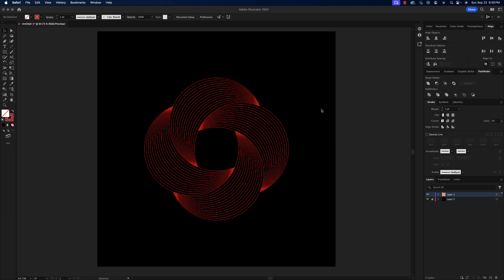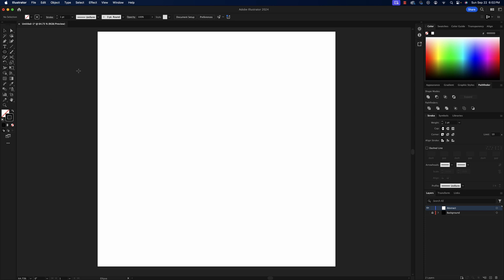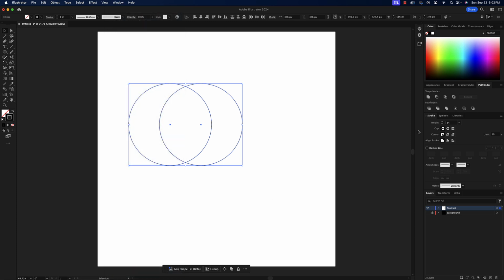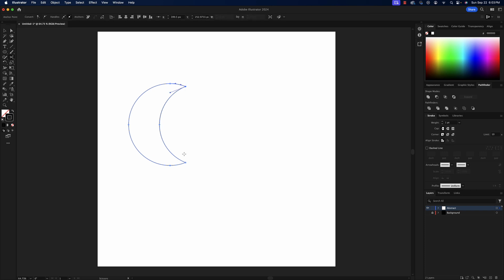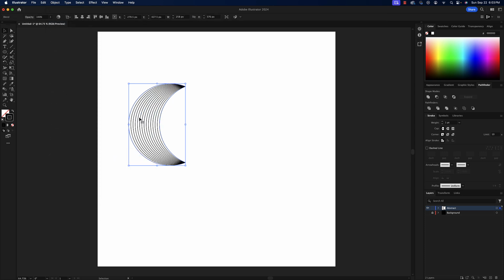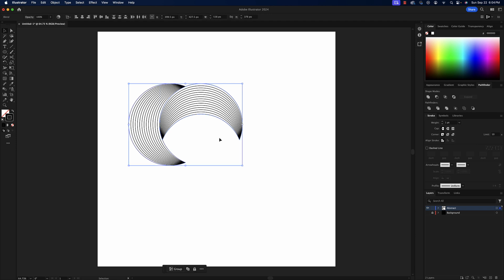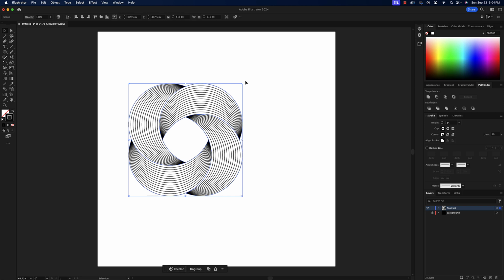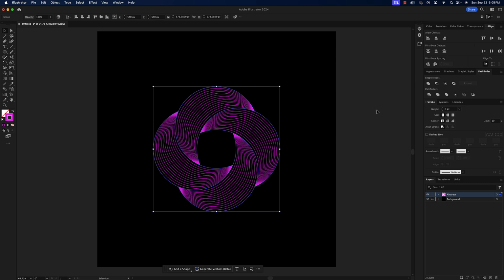Abstract Line Art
Follow along as I show you how to make this design in Illustrator in a few easy steps!